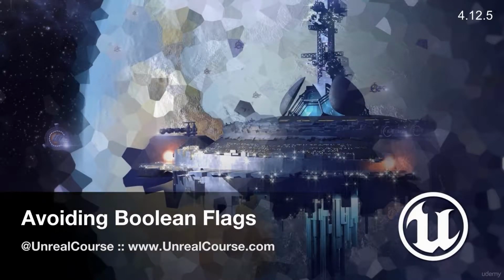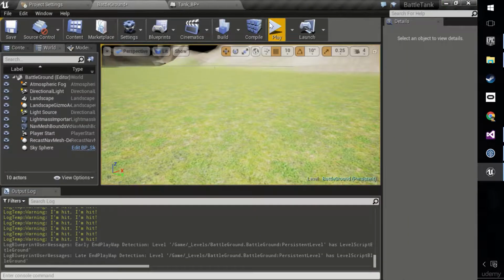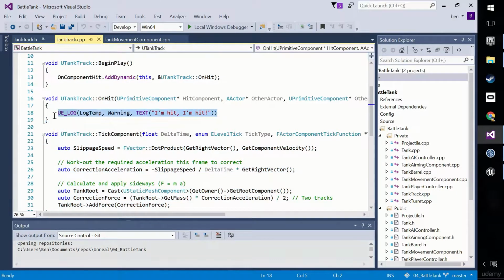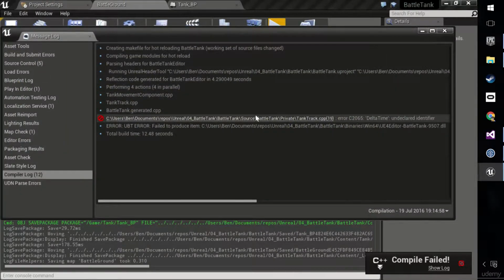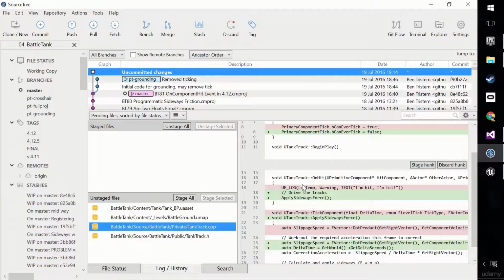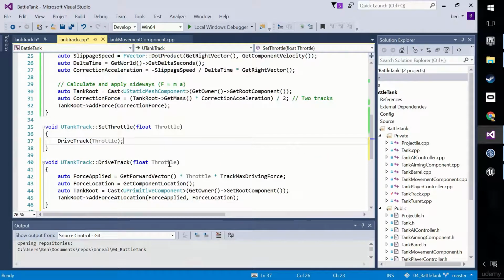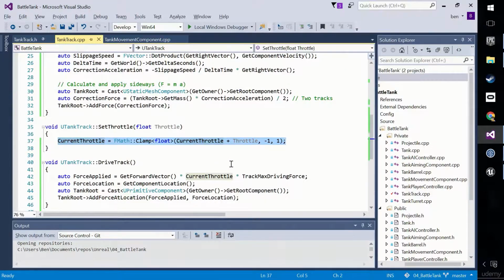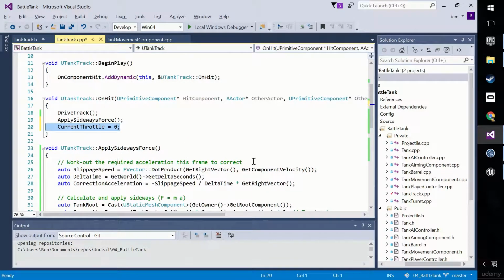182n avoidingn booleann flagsn tank